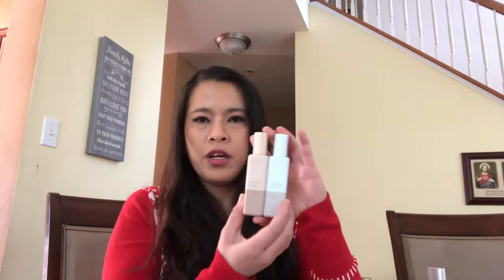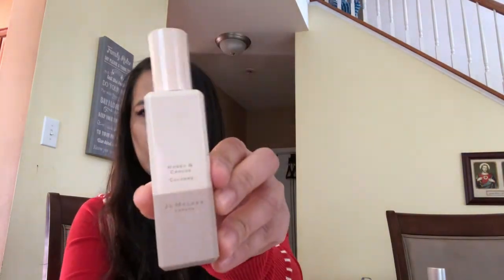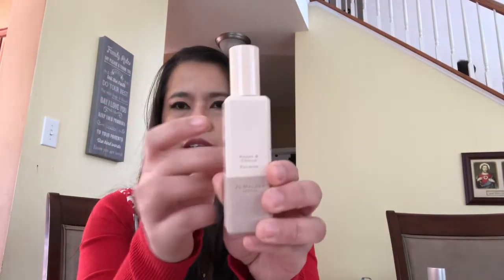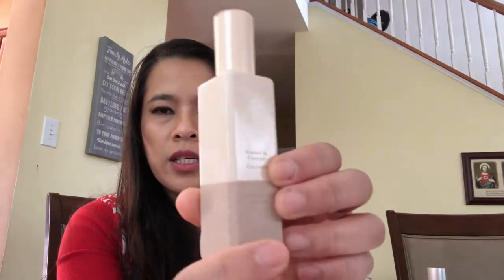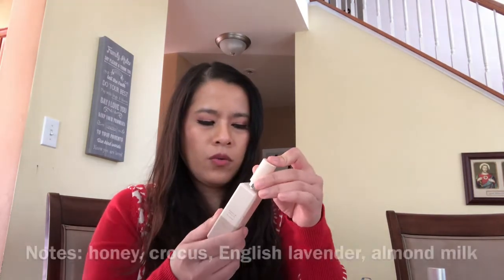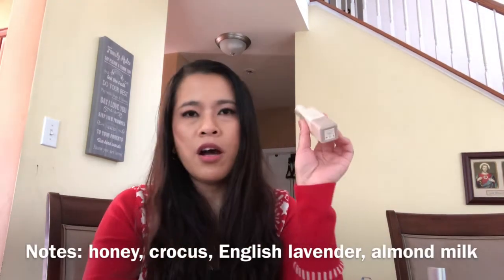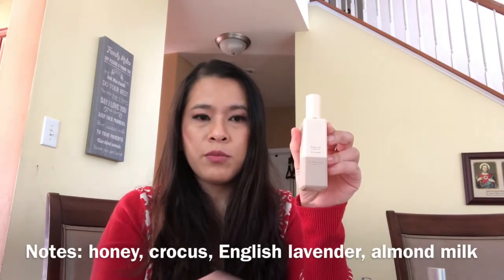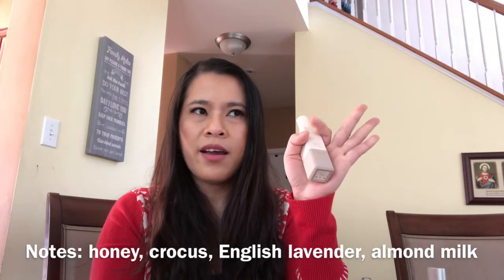Scent Review: Jo Malone English Fields Collection Honey and Crocus Cologne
This is my experience with the limited edition spring release of Jo Malone in the scent of Honey and Crocus cologne